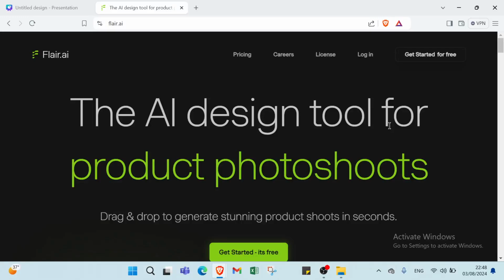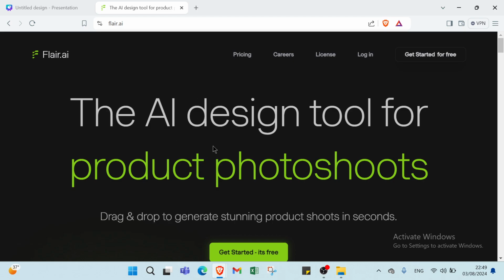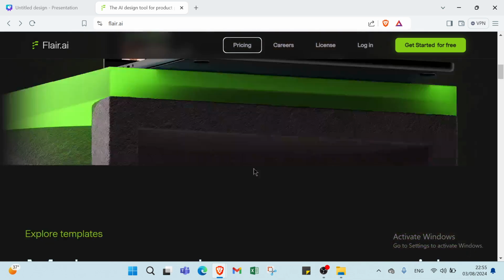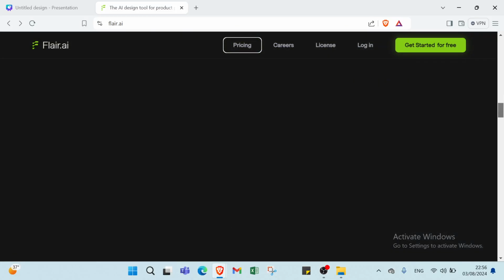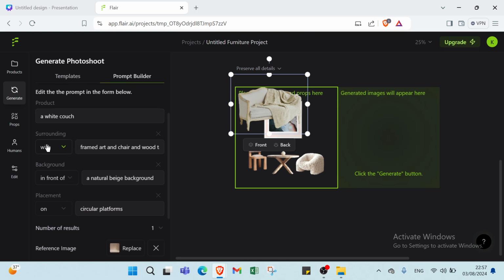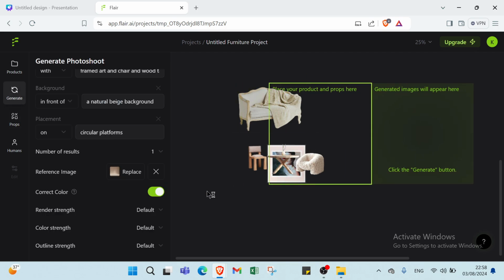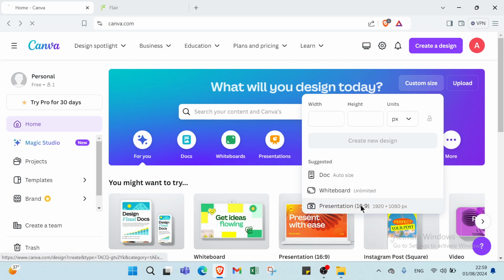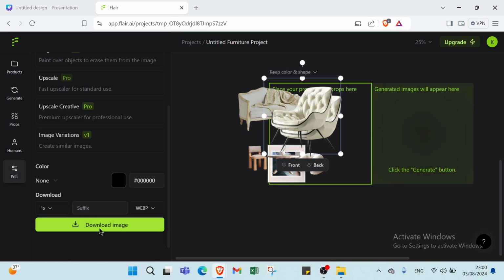How to Make Money on FlairAI: Insider Tips for Maximizing Earnings 2025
How to Make Money on FlairAI: Insider Tips for Maximizing Earnings 2024

in this video we discuss : Discover how to make money on FlairAI with this easy guide! In this tutorial, we share proven strategies and tips to boost your income fast. Learn how to create stunning AI-driven designs, set competitive rates, and optimize your workflow for maximum efficiency. Perfect for both beginners and experienced users, this step-by-step guide will help you maximize your profits effortlessly. Watch now and start boosting your FlairAI income today!